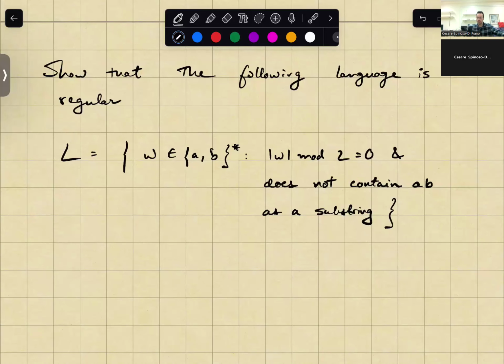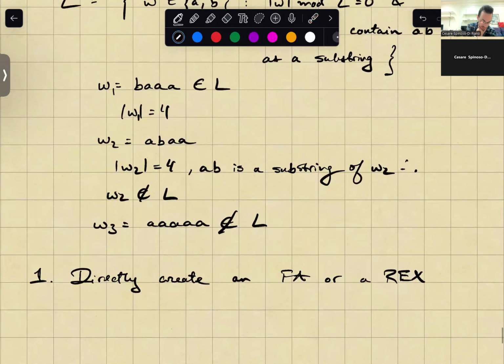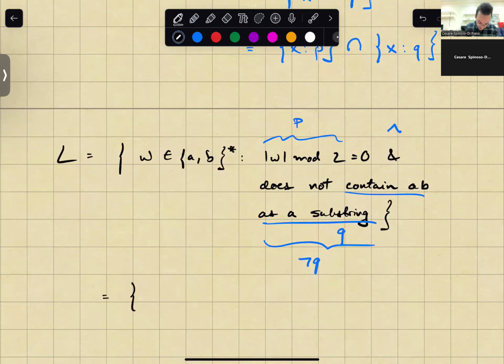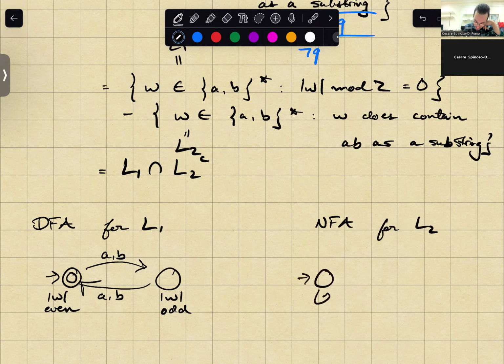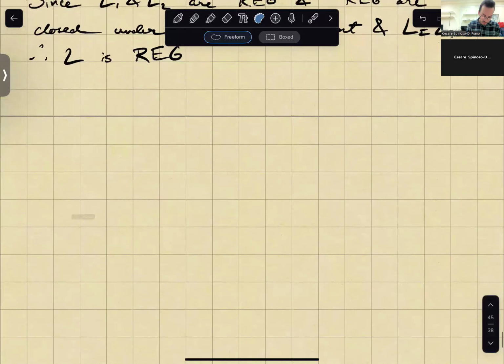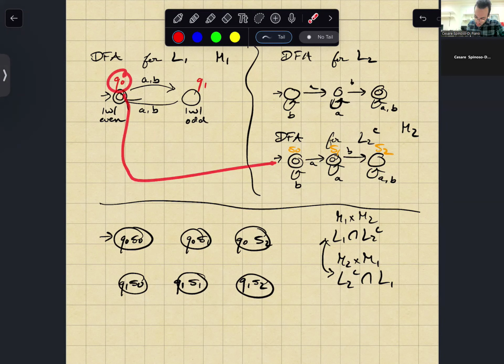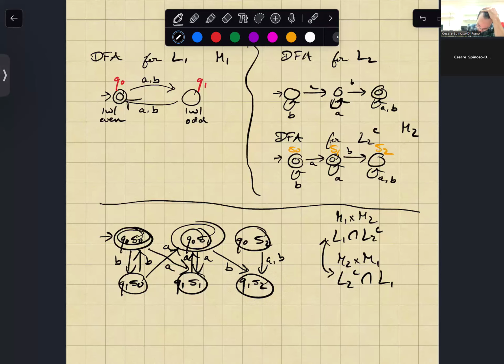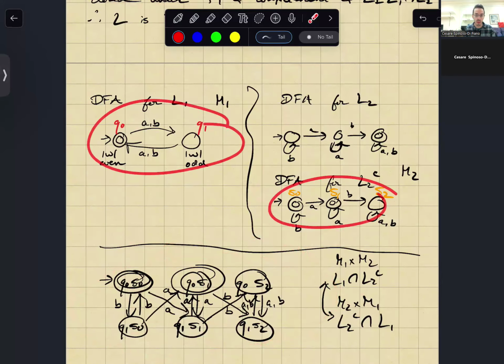Showing {w : even length & ab not in w} is regular